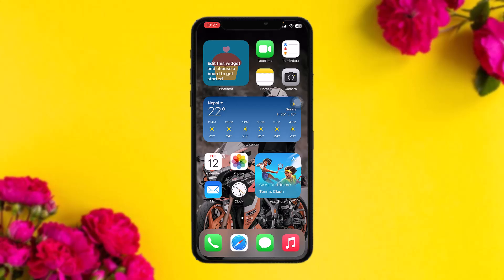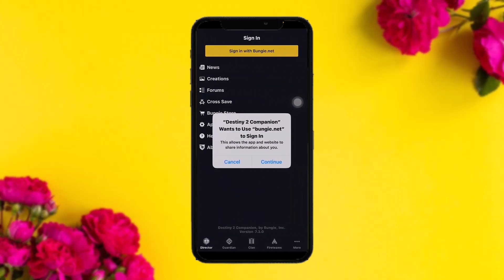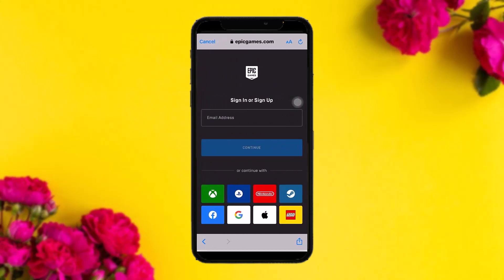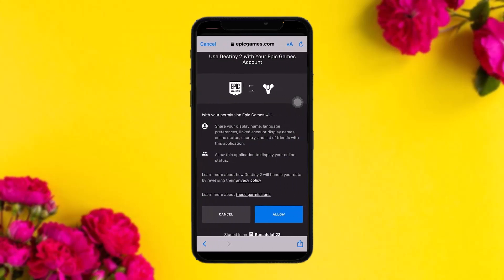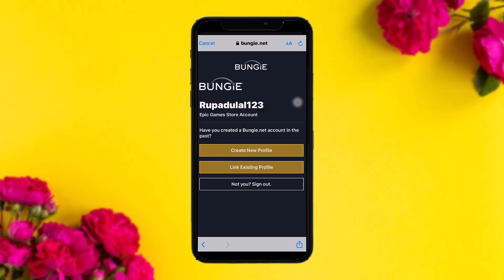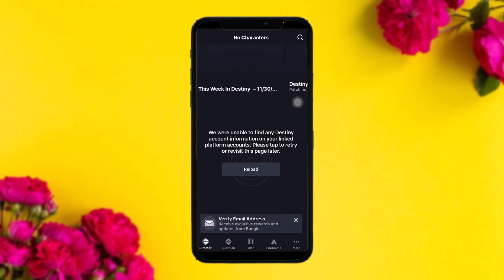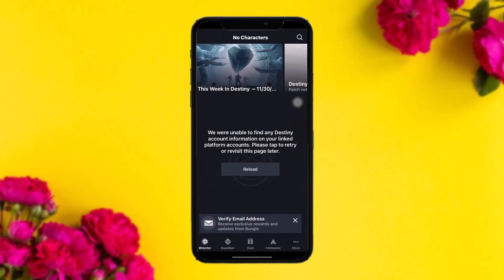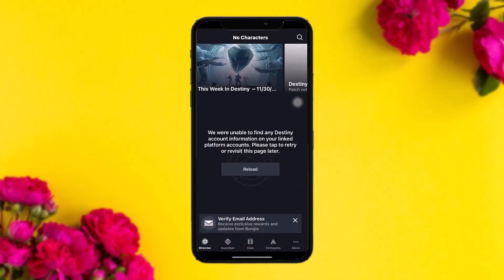How to Verify Destiny 2 Account !! Validate Destiny 2 Account - 2024 !! Destiny Account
Want to know How To o validate destiny 2 account  but don't know how?
This quick video will guide you How To Verify Destiny 2 Account

So, in this few simple steps you can successfully o validate destiny 2 account

Timestamps :
00:00 Intro
00:14 Open the app
00:29 Choose platform
01:21 Verify email address